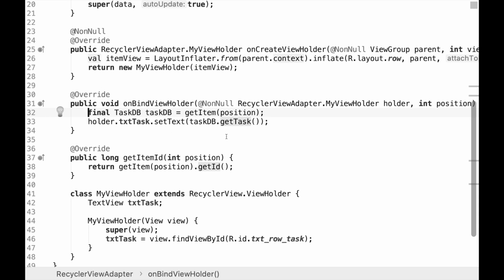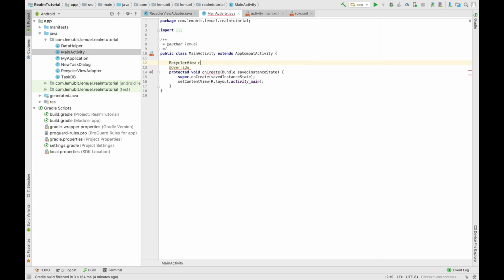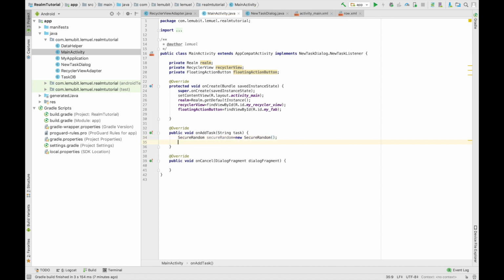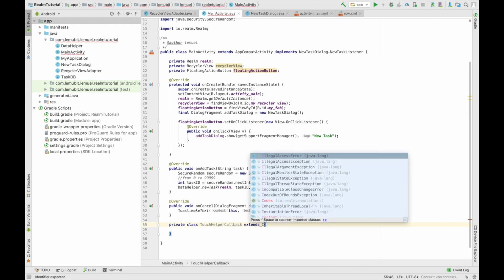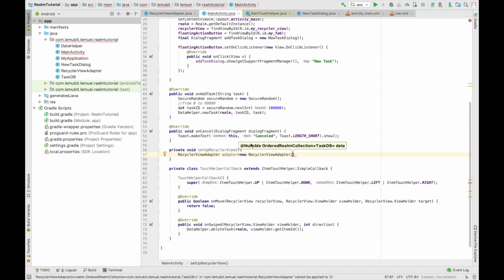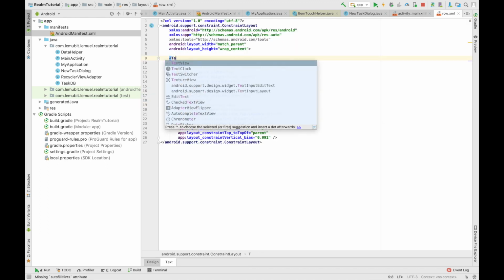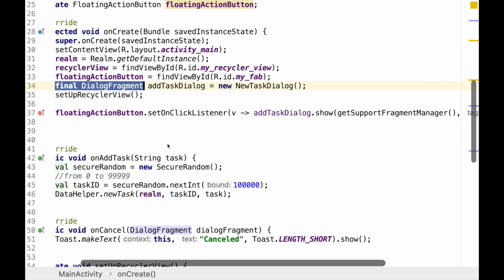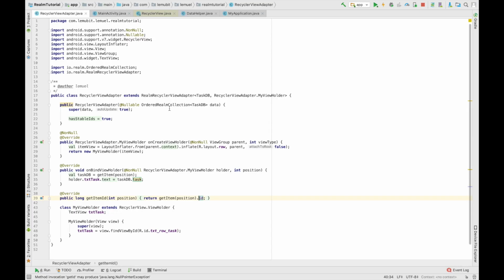Introduction to Realm Database for Android #7 (Wrap up)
In this Android Realm database tutorial, we would be building our MainActivity UI and would be displaying what we have built using the Android studio Emulator.